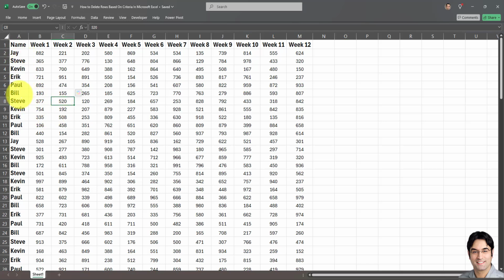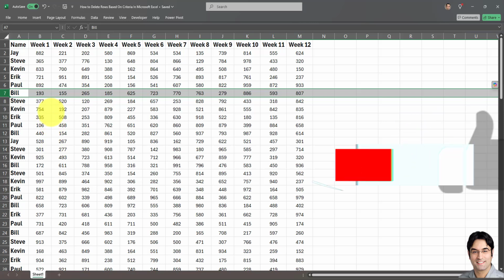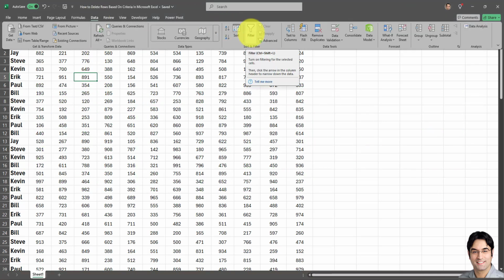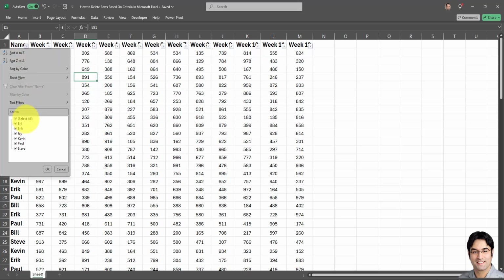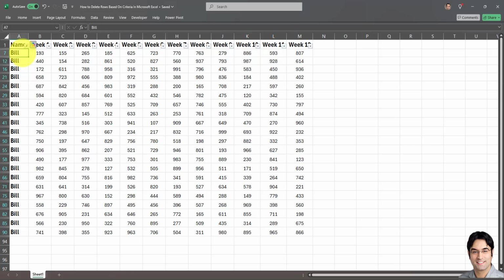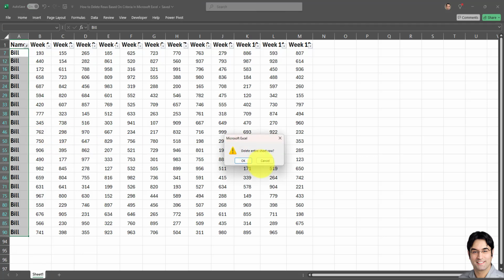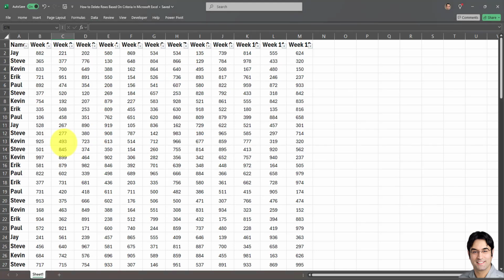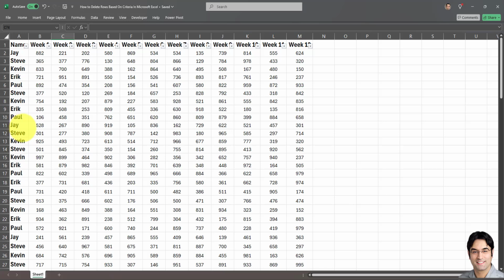How to DELETE ROWS Based On CRITERIA In Microsoft Excel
Tired of manually removing rows that meet certain conditions? In this video, I’ll walk you through a simple, effective way to automatically delete rows in Excel based on specific criteria. Whether you're cleaning up raw data or preparing reports, this method will save you time and hassle.

📺 Also check out my video on how to delete columns based on criteria:

👇 Get Involved!
Have questions or need clarification? Drop your questions and thoughts in the comments below! Your feedback is invaluable and shapes the content we create.

🌟 Stay Engaged:
Engage with my content to help our community thrive and continue receiving top-notch Excel tips!

🔗 Essential Links
Connect professionally: /mehranvahedi